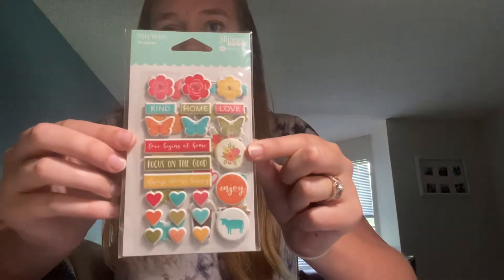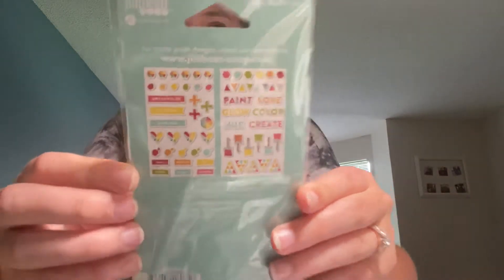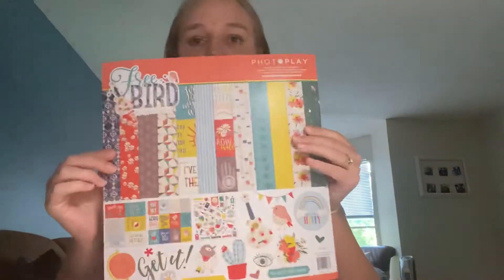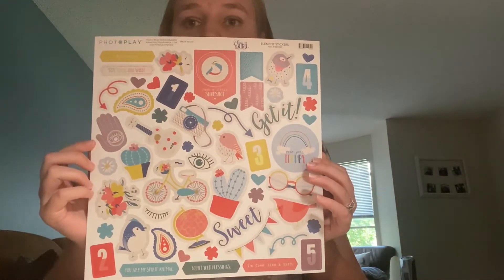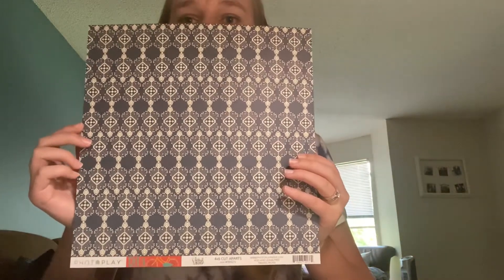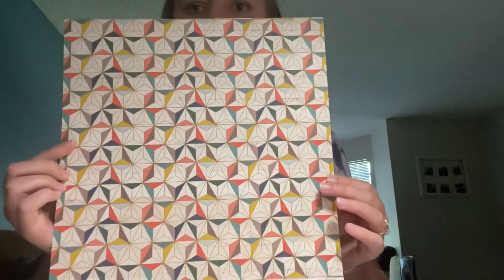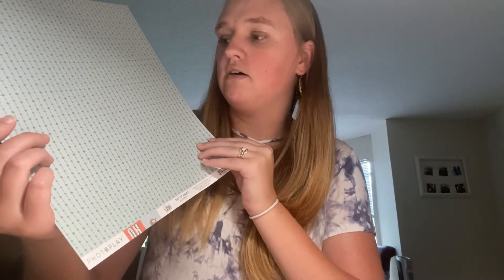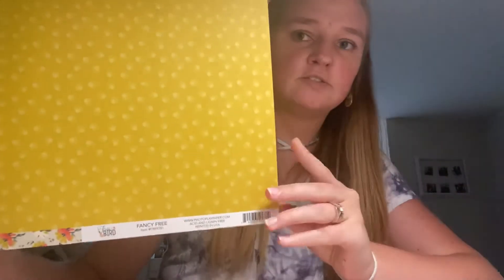Peachy Cheap Haul